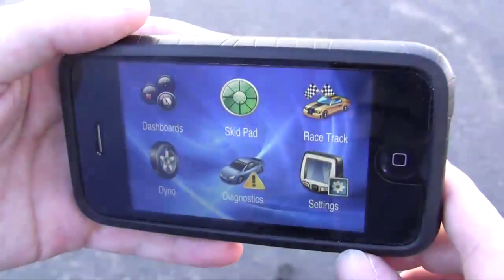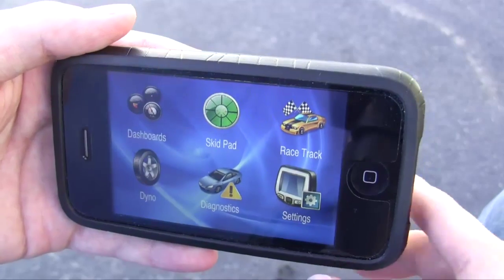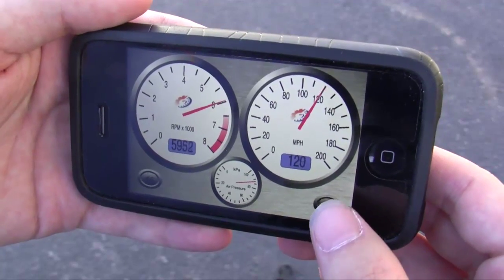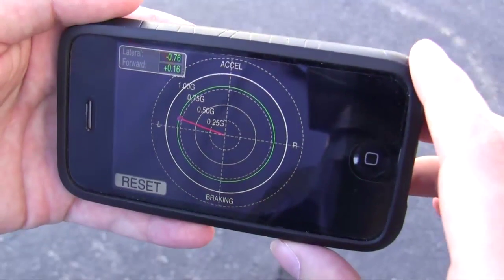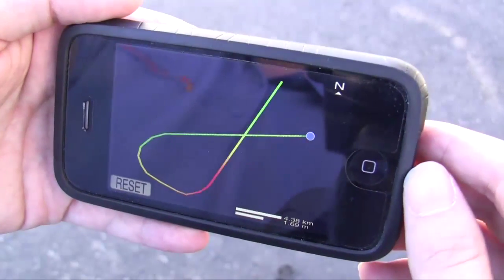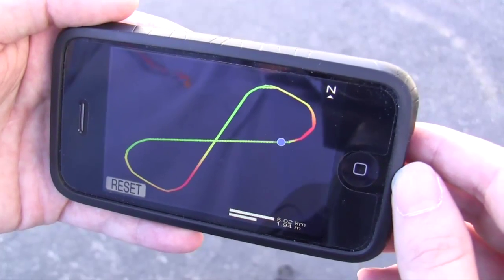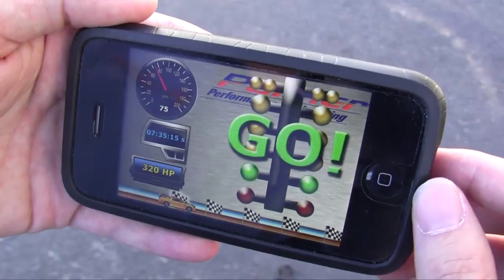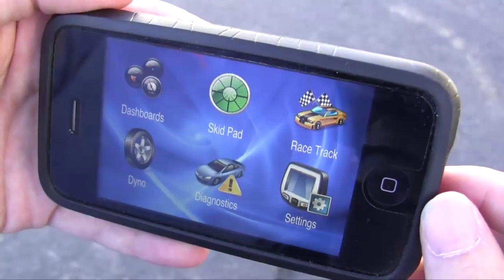iPhone Engine Performance App - DashCommand - SEMA 2008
Brian from Palmer Performance has ported his car PC OBD and performance application to the iphone. This is a two part interview. The first part is going to be a tour of his new iphone application. We will follow this up later in the week with a tour of his carpc installation and the features of his car computer software. Brian has made some interesting hooks in his windows application that will allow for integration into roadrunner, centrafuse or other applications.